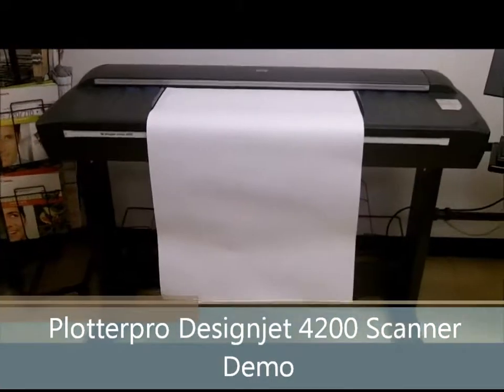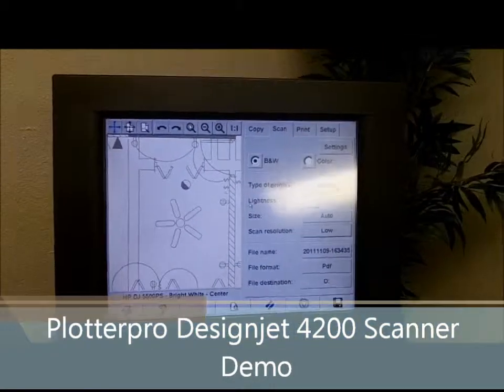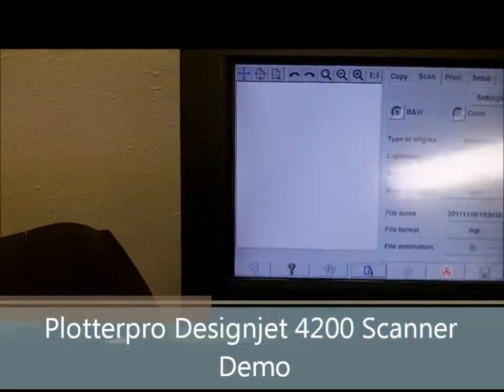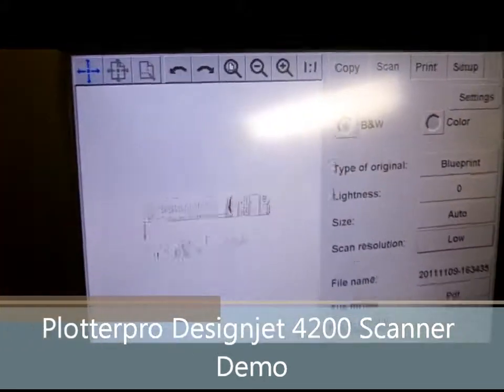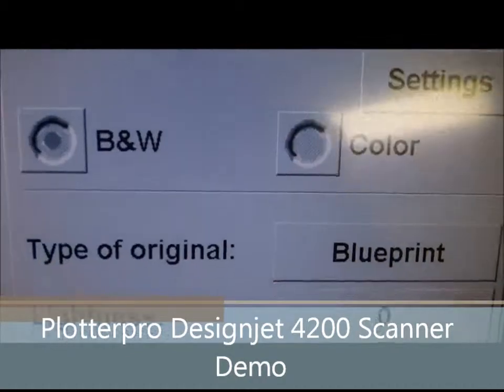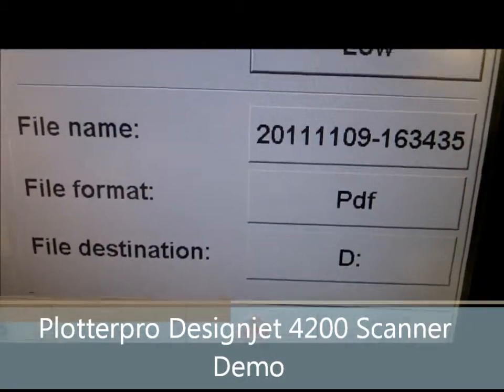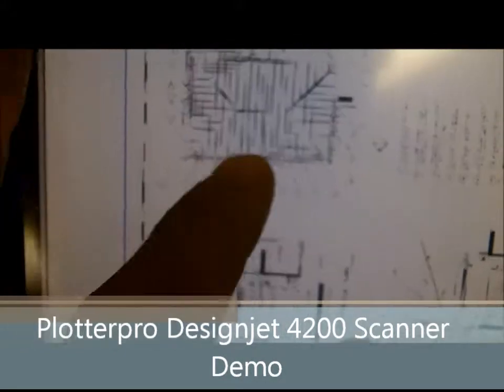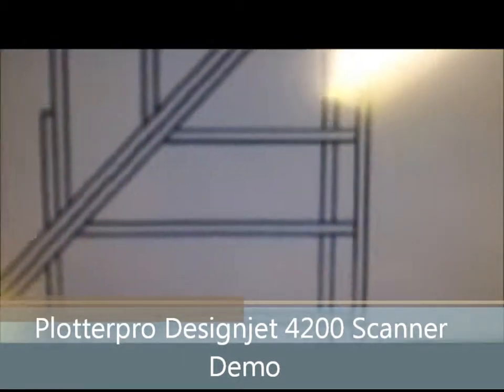HP Designjet 4200 Scanner Demo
A short Deomonstration of the HP designjet 4200 scanner with Scan to PDF